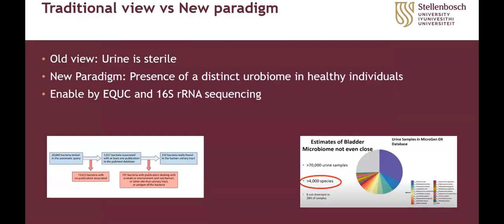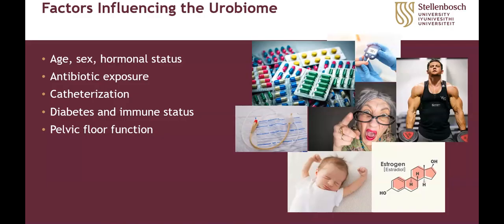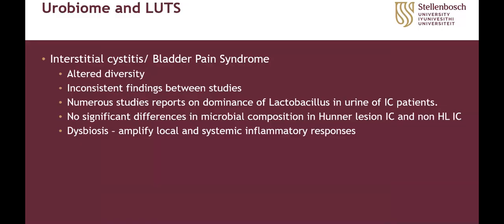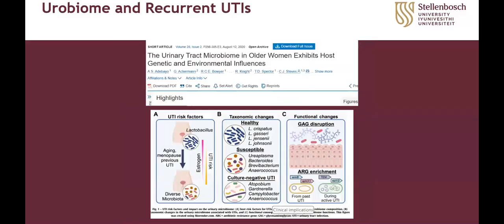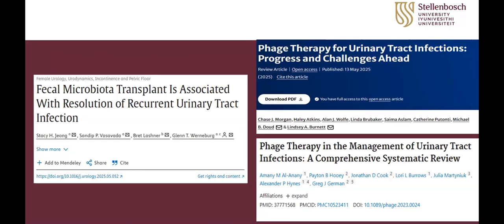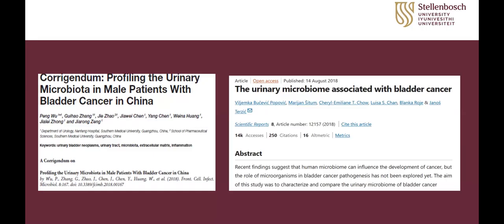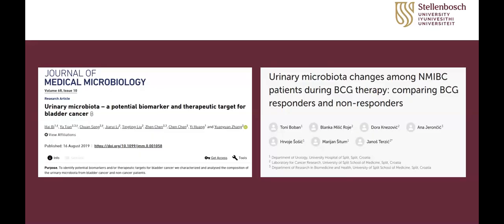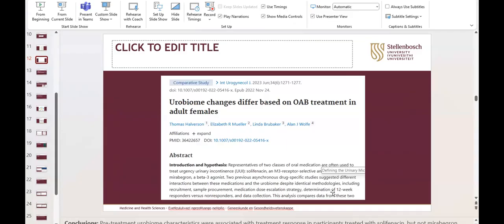GMT20250815 Urinary Microbiome